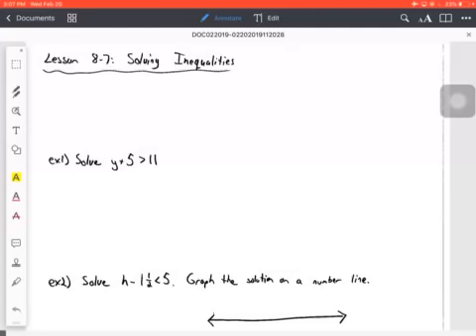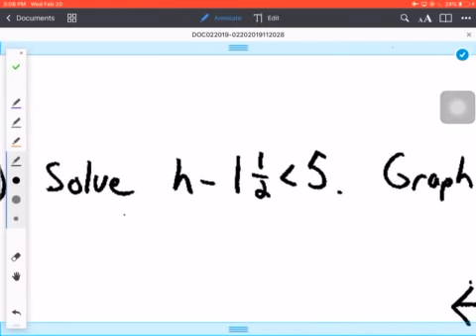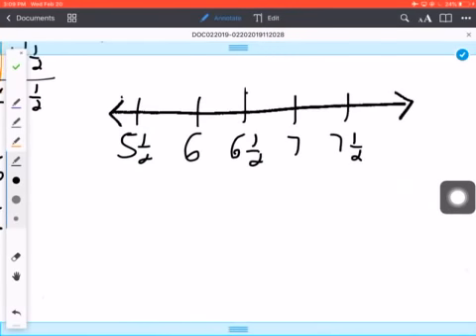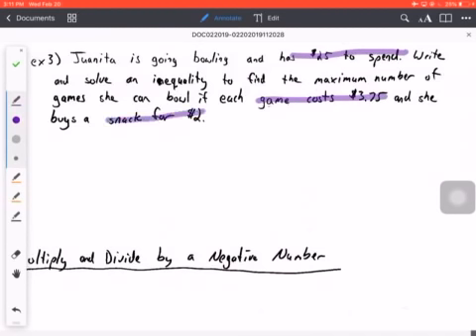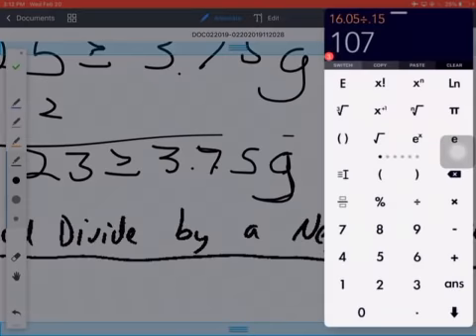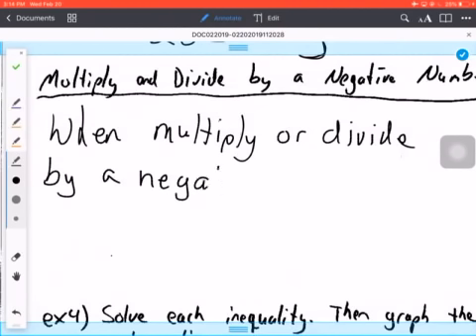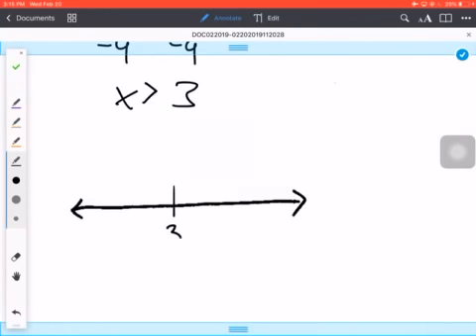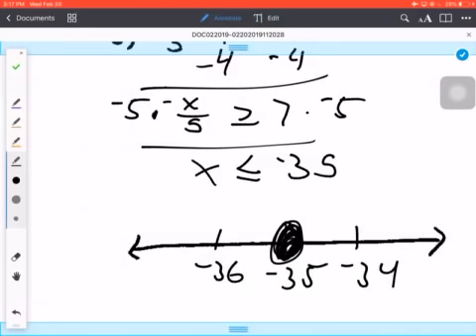Ch 8 Lesson 7: Solving Inequalities